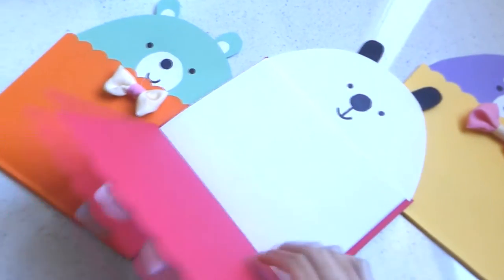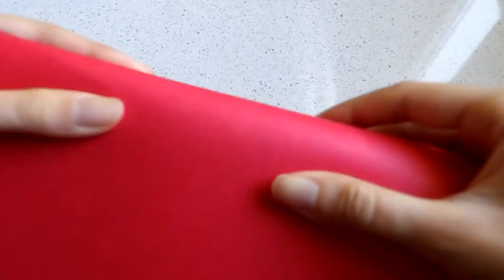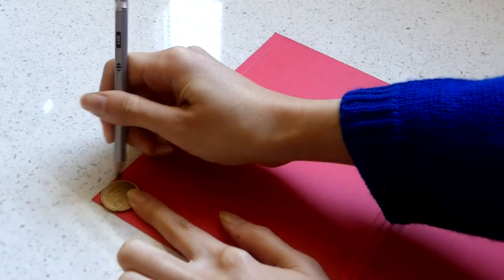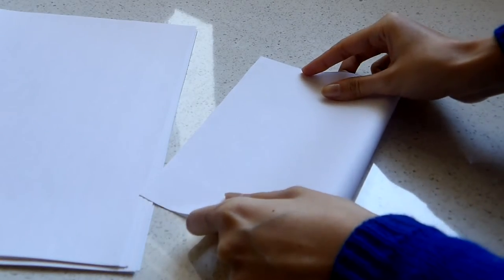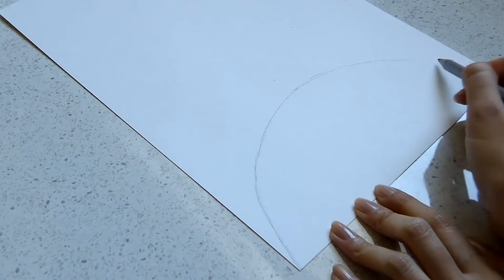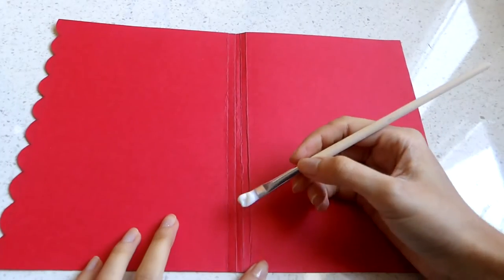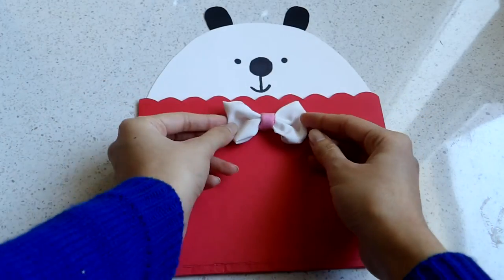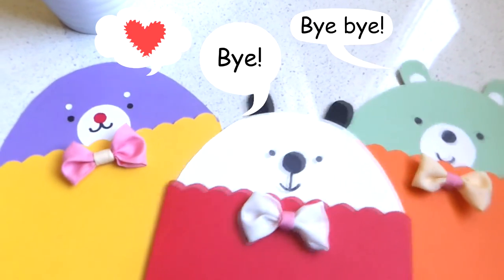DIY Kawaii Panda BOW Notebook | Cute Panda, Bear, Seal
My very first Notebook Tutorial! Enjoy :)